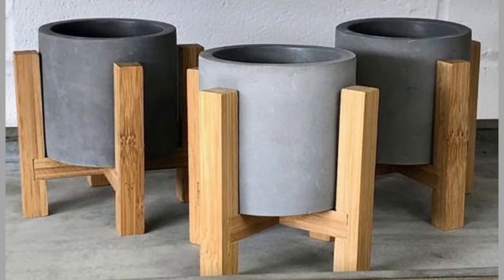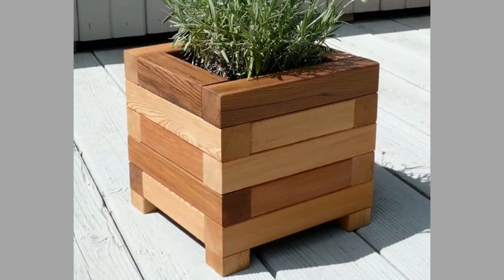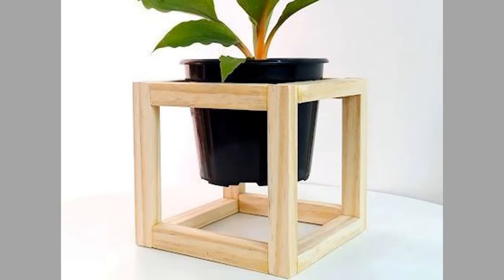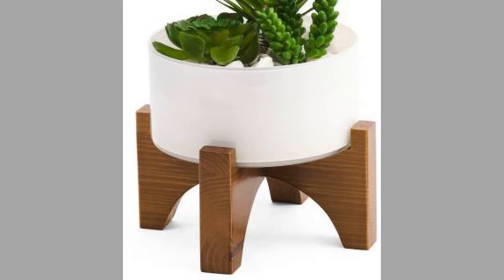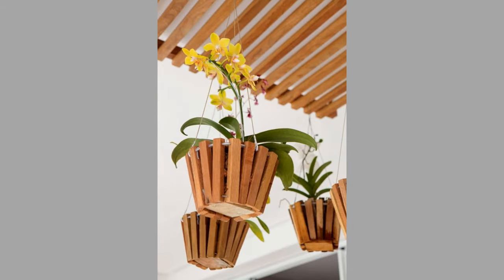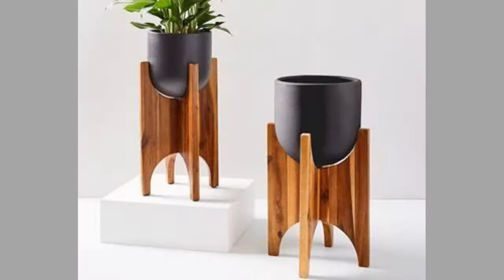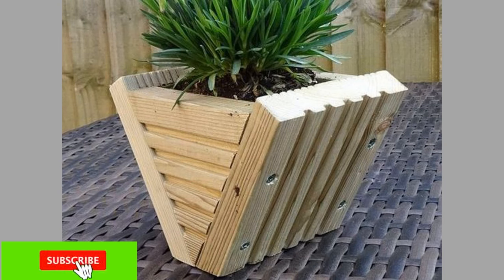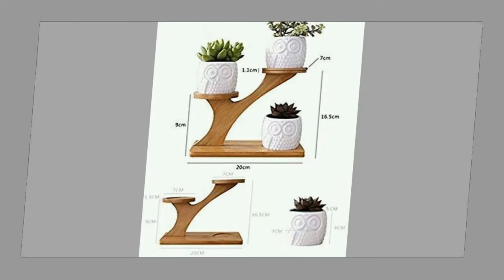Wood Plant Stand Ideas from Scrap wood /woodworking ideas with scrap wood / scrap wood project ideas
Today we will show you Wood Plant Stand Ideas from Scrap wood. So, watch the video until the end to see these beautiful ideas and get inspiration.

We post wood made furniture, decor and craft ideas videos on daily basis.

The first picture used in this video belongs to: @SheSoCraftDee
Please visit her channel, see her craft ideas and give her support. Thank you all!

modern plant stand and diy plant stands are great beginner projects. wooden plant stands come in different shapes and sizes. A wood plant stand is a good way to display your plants. A diy wood plant stand is easy to make with some basic too.s and using scrap wood. These scrap wood projects will take no time but will last for years. if you are interested in scrap wood ideas, consider making a modern plant stand. There are several resources on how to make a plant stand. A diy wooden plant stand project could be accomplished in a weekend. So make sure to try these scrap wood diy project ideas. Show us along the way how to make a wood plant stand as well. diy plant stand from scrap wood will also end up to be cheap ones. Diy plant stand designs could be inspired by several items around us. make sure to tackle these plant stand diy projects whether you are a beginner or an advanced carpenter. These plant stand diy ideas and other easy plant stand ideas are sure to add beauty to your home or garden. A scrap wood plant stand could also be a great gift item. plant stand modernization will add sophistication to your home.